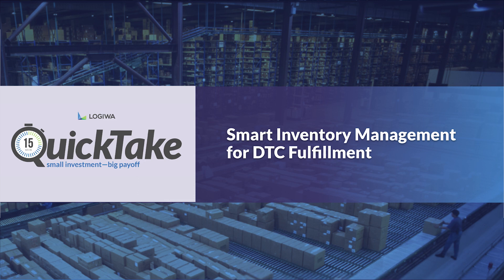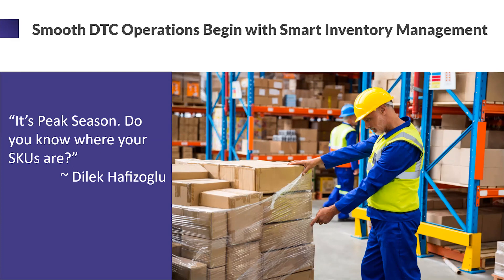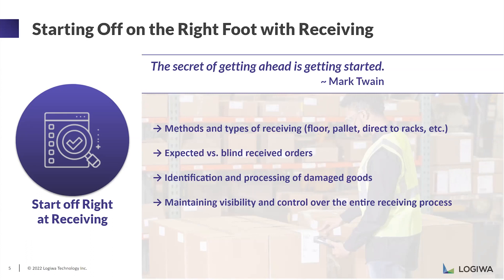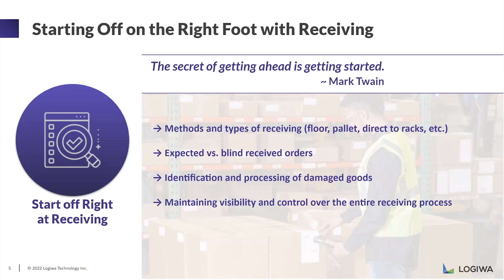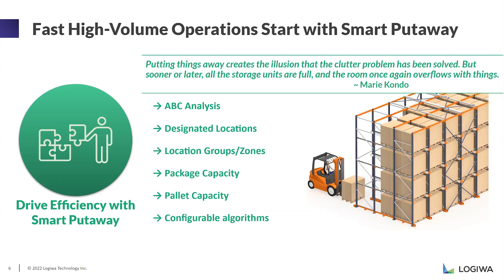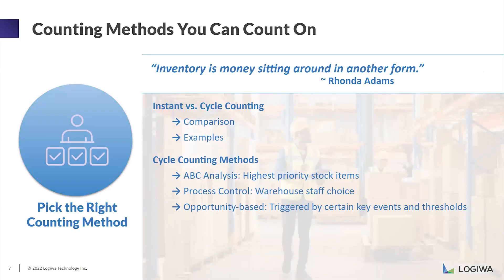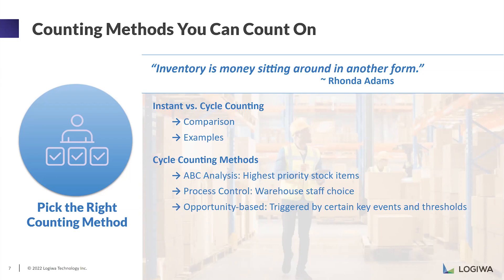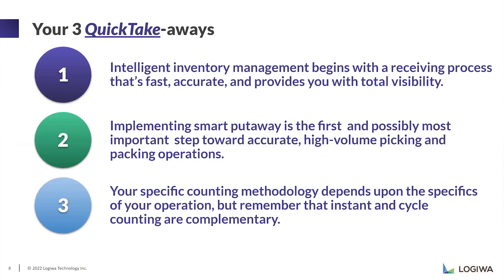Smart Inventory Management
Join us as we cover three keys to Smart Inventory Management in the fast-paced world of ecommerce fulfillment.